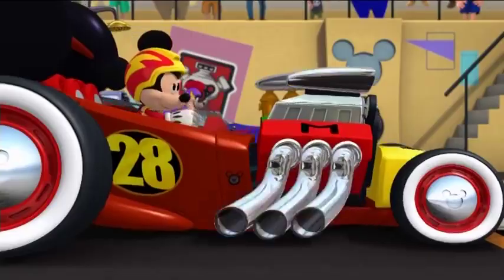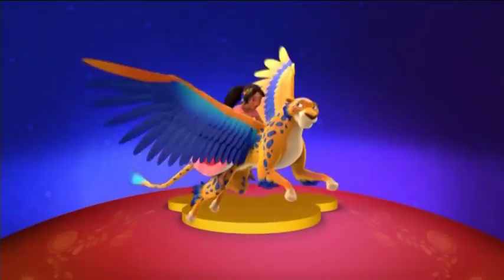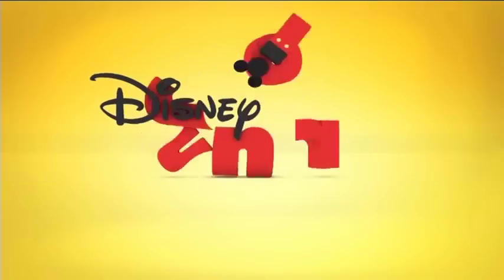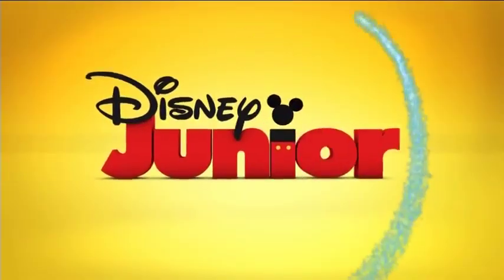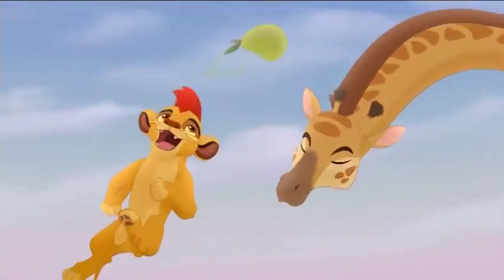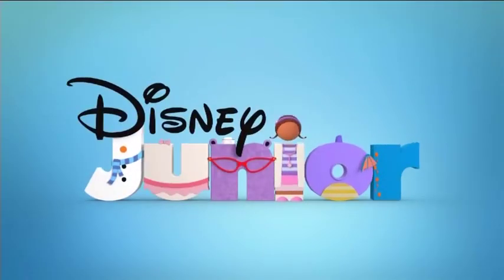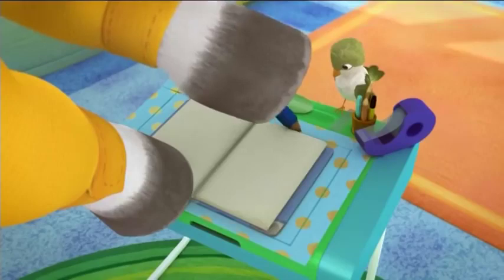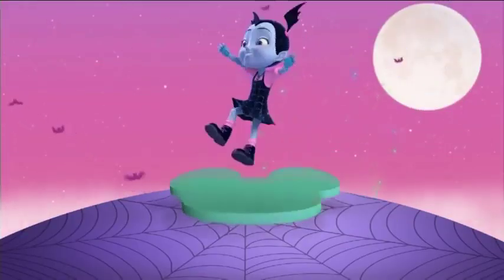Review | Disney Jr Germany - June 23, 2018 Part 6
In this series of videos we will be looking at a particular TV channel from the past (such as Disney Jr., Cartoon Network, Nickelodeon, Nick Jr, Boomerang etc.) and noticing various things about it, paying attention to the interesting bumpers, idents, promos, and in some cases we'll even be looking at ads. Short bits of the TV channel to get a glimpse of what it used to be and to express what thoughts come up about certain topics related to this channel or the shows that it broadcasts. In this series of videos we will be looking at a particular TV channel from the past (such as Disney Jr., Cartoon Network, Nickelodeon, Nick Jr, Boomerang etc.) and noticing various things about it, paying attention to the interesting bumpers, idents, promos, and in some cases we'll even be looking at ads. Short bits of the TV channel to get a glimpse of what it used to be and to express what thoughts come up about certain topics related to this channel or the shows that it broadcasts.